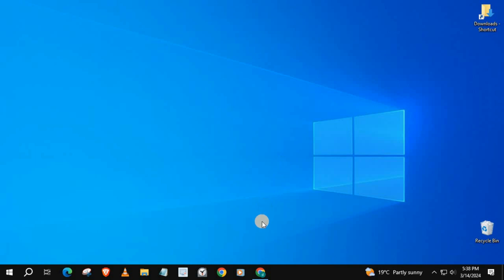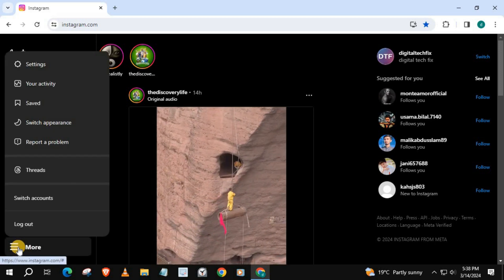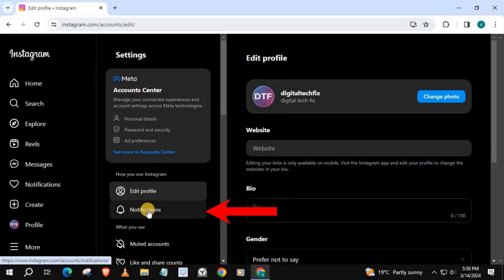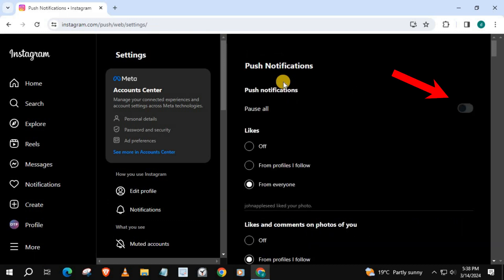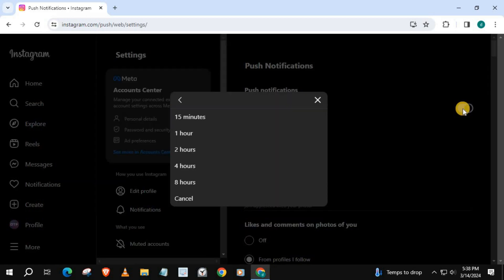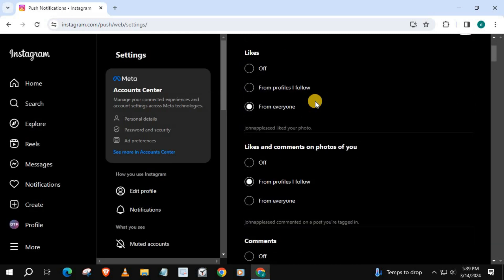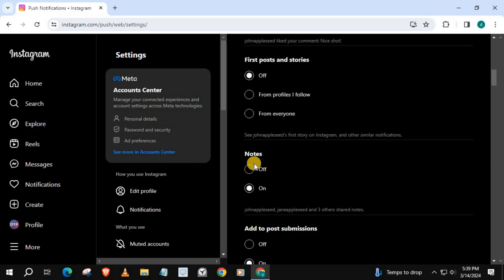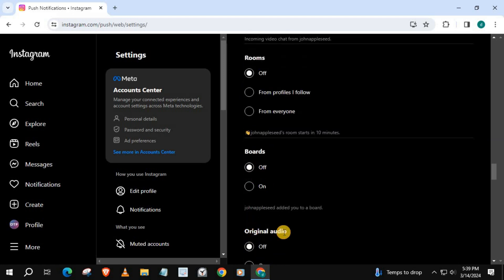How To Turn Off All Notifications On Instagram Laptop/PC